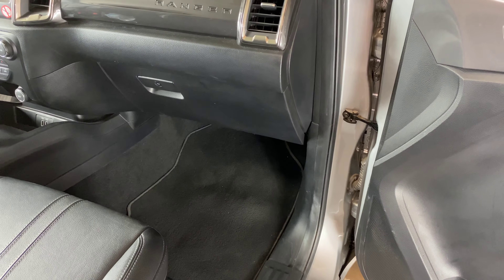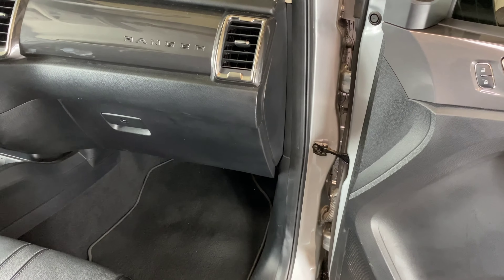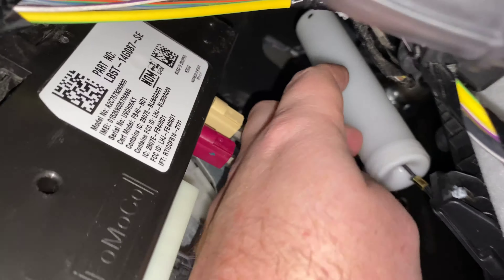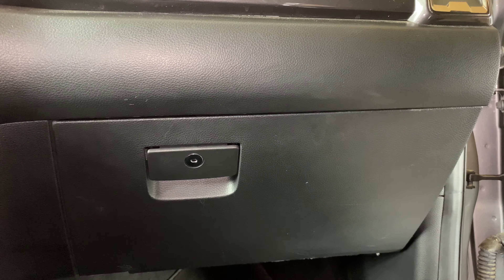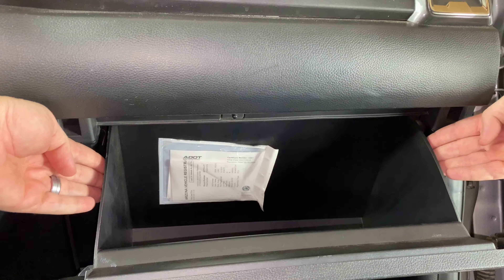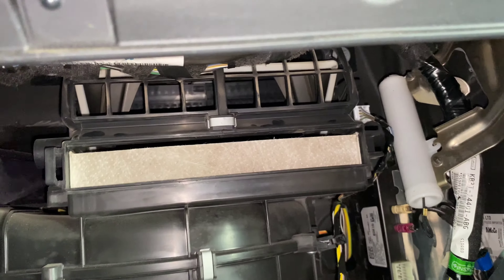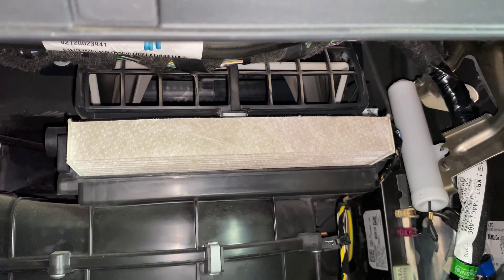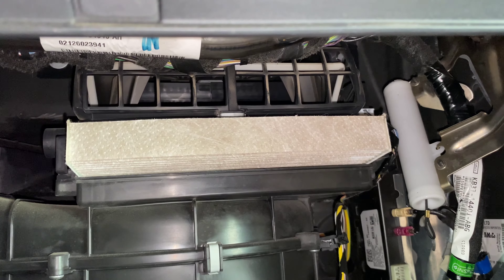How To Replace A 2019 - 2023 Ford Ranger Cabin Air Filter - Remove Change Replacement Location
A quick and easy DIY video tutorial on how to replace the cabin air filter on a 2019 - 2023 Ford Ranger.

Cabin air filters help enhance the air quality inside your vehicle, creating a healthier, more comfortable environment for you and your passengers. A properly functioning cabin air filter can stop up to 90% of dust, pollen, and spore particles from entering the Ford Ranger passenger compartment location.

WHEN SHOULD YOU CHANGE THE CABIN AIR FILTER ON YOUR Ford Ranger?
It is recommended that you replace your cabin air filter every 10,000 - 15,000 miles or once a year.

However, you may want to replace or change the cabin filter in you Ford Ranger more often if:
-You or a frequent passenger suffers from allergies
-You or a frequent passenger has other respiratory problems
-You drive your Ranger on dirt roads or in excessively dusty conditions
-You drive your Ranger on heavily polluted areas

This video tutorial can be used to help find the location of as well as remove, change or replace the cabin filter on the following Ford Ranger models:
2019 Ford Ranger ( XL, XLT, Lariat )
2020 Ford Ranger ( XL, XLT, Lariat )
2021 Ford Ranger ( XL, XLT, Lariat )
2022 Ford Ranger ( XL, XLT, Lariat )
2023 Ford Ranger ( XL, XLT, Lariat )